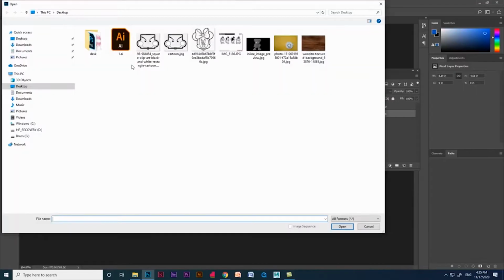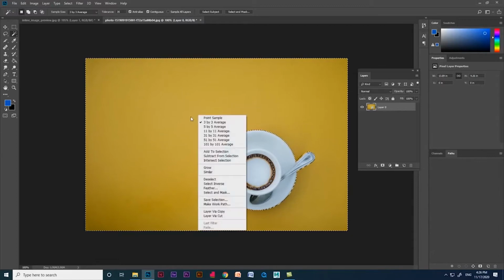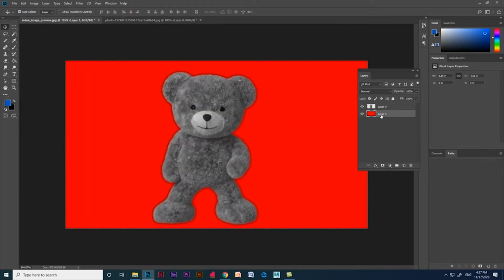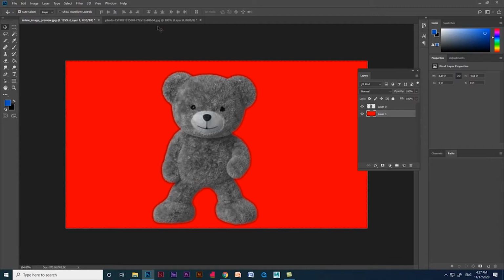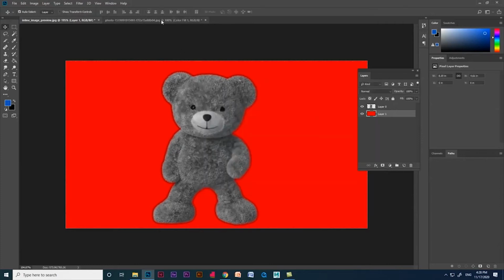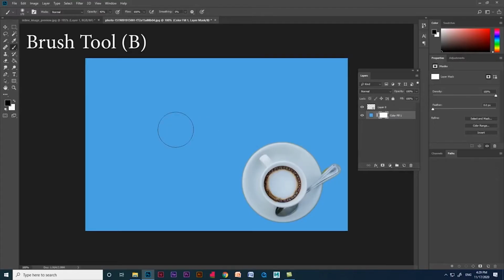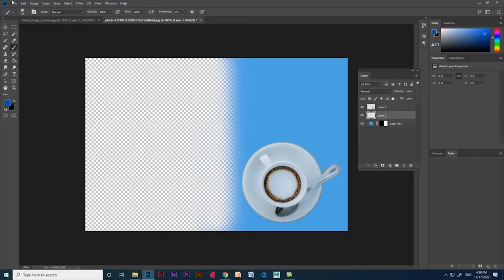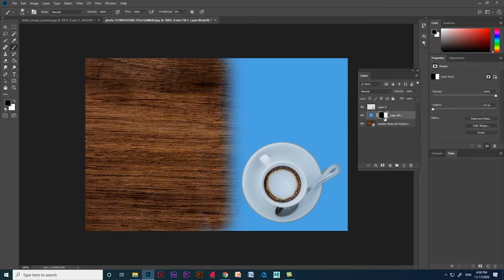remove background in photoshop - Magic Wand Tool & Adjustment layer & Layer Mask Option - Part - 2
Part - 2

In this video we are going to see the second part of the video that how to remove a background using adjustment layer & layer mask option, here we will use the same tool magic wand tool but we are going to use different options to apply color in the background .

Tools & option used:
1.Magic wand tool
2.Adjustment layer
3.Layer mask